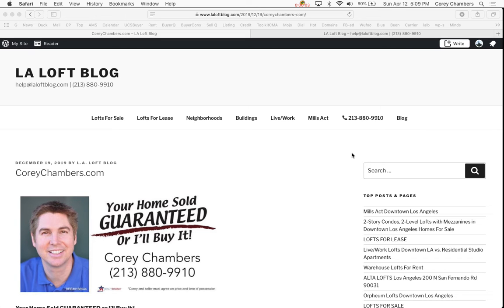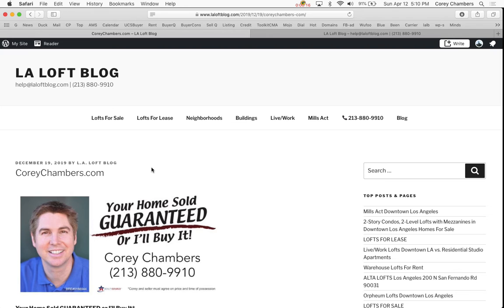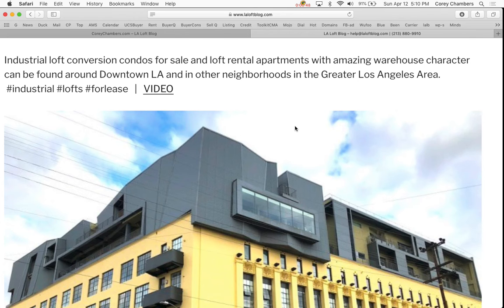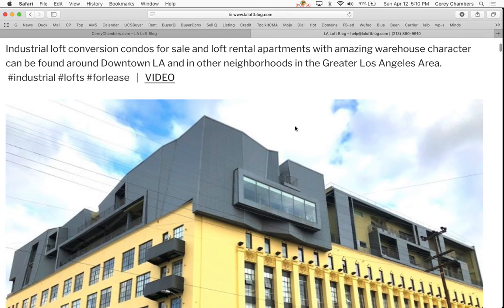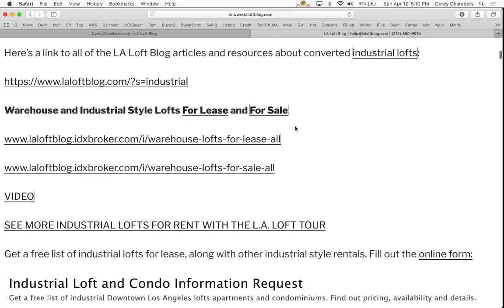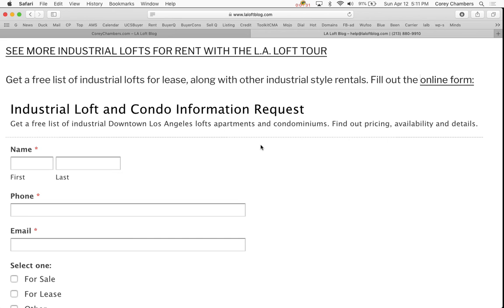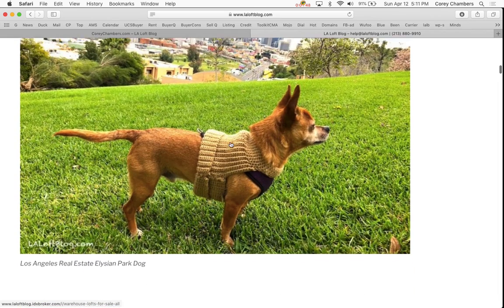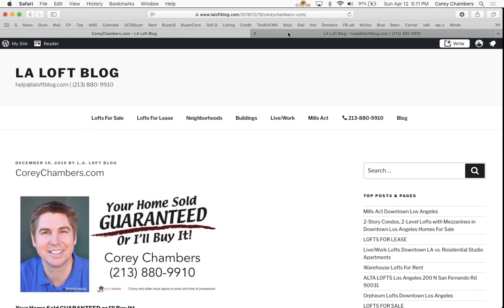Industrial Lofts For Lease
Industrial loft conversion condos for sale and loft rental apartments with amazing warehouse character can be found around Downtown LA and in other neighborhoods in the Greater Los Angeles Area.

Here’s a link to all of the LA Loft Blog articles and resources about converted industrial lofts:

Warehouse and Industrial Style Lofts For Lease and For Sale

SEE MORE INDUSTRIAL LOFTS FOR RENT WITH THE L.A. LOFT TOUR

Get a free list of industrial lofts for lease, along with other industrial style rentals

4 Big Reasons to Call the Chambers Team to Sell Your Home:

1 We'll Get You More Money - Chambers Team gets you 2.2% more of the asking price
2 We'll Sell Your Home Faster - Chambers Team sells homes 44% faster
3 More Likely to Sell - Chambers Team homes are 16% more likely to sell
4 We've got more than 4,721 buyers in our Data Base looking for a home

Copyright © This free information provided courtesy L.A. Loft Blog and LAcondoInfo.com with information provided by Corey Chambers, Realty Source Inc, BRE 01889449 We are not associated with the homeowner's association or developer. All information provided is deemed reliable but is not guaranteed and should be independently verified. Properties subject to prior sale or rental. This is not a solicitation if buyer or seller is already under contract with another broker.